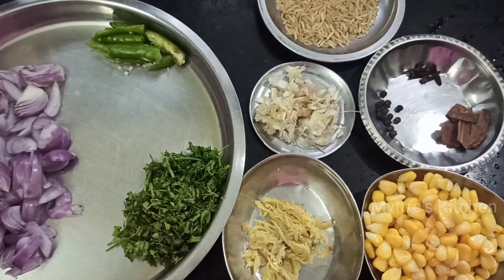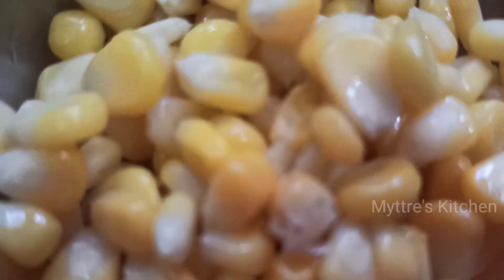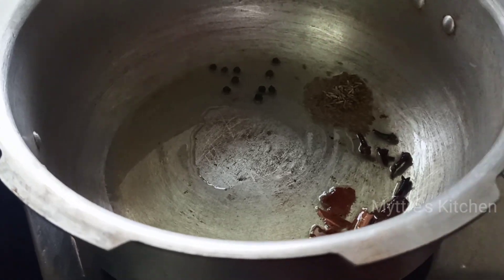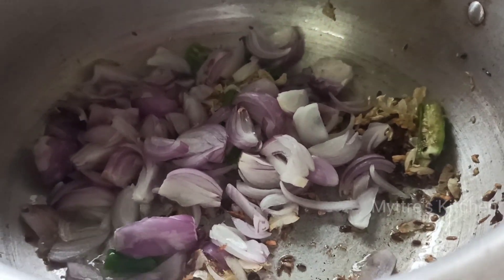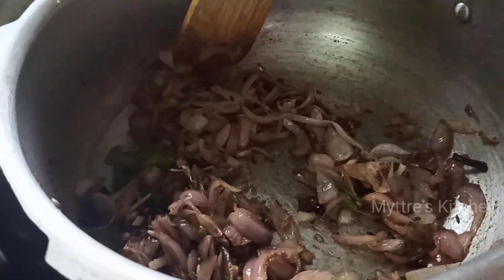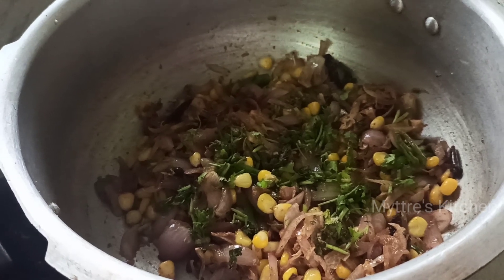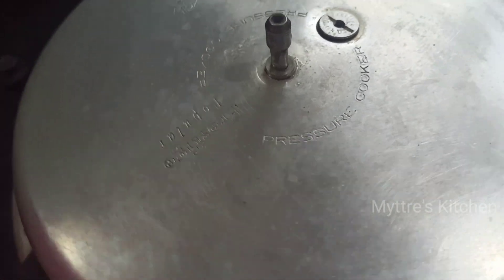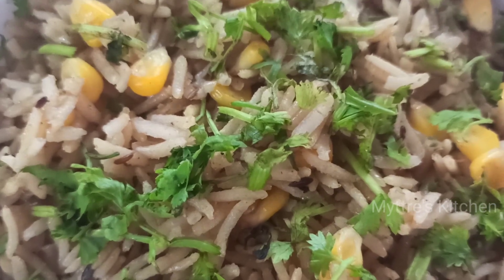Brown Basmati Corn Rice | Lunch Box Recipe | Healthy Variety Rice | Sweet Corn Pulao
Sweet Corn has a lot of nutrition value this recipe is very easy to make especially for working women and super lunch box recipe.

In 20-30 minutes, Brown Basmati Corn Rice is ready to be served hot.

Please do try this recipe and share your valuable comments in the below comments box by Myttre's Kitchen.